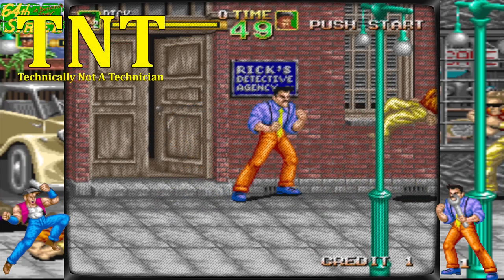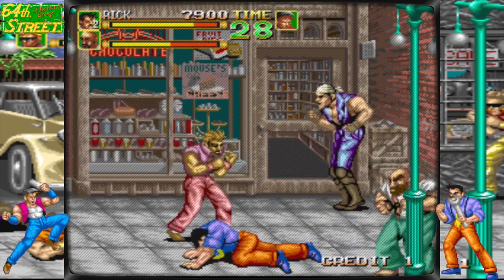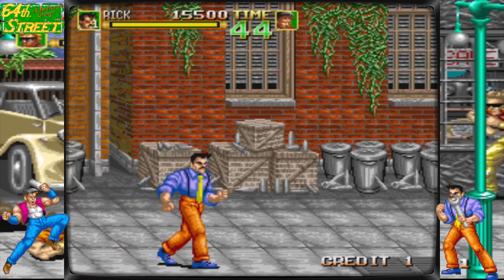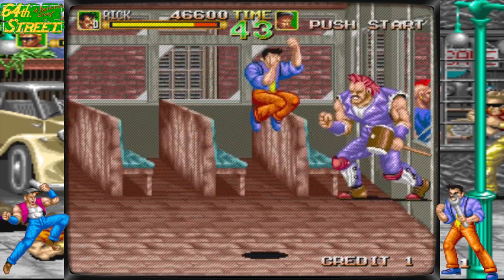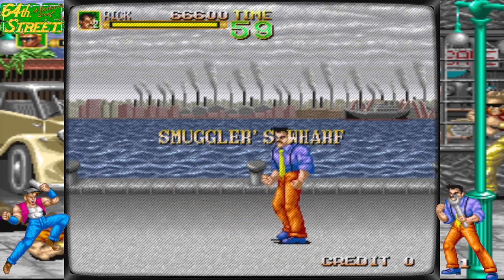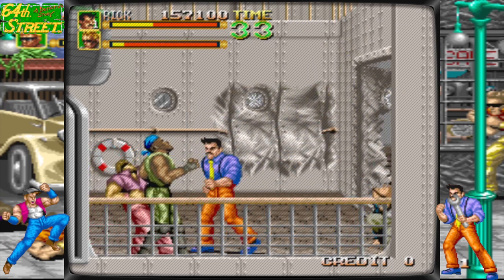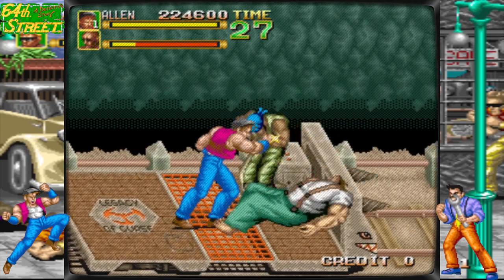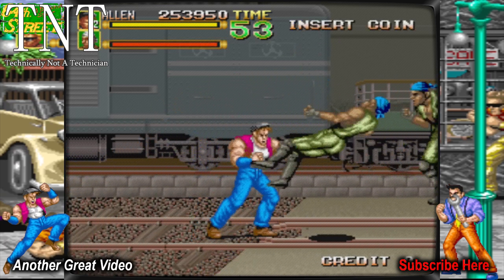64th street A Detective Story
64th Street A Detective Story is much like that classic game Punisher. Lots of fun to play, and if you like this Demo you should Fire up Mame and give it a try.

Best SD Cards are U3 I recommend the following:

16 GB
32 GB
64 GB

Badass Wooden Ball for your Sticks:

Bat Kits
4 Player
2 Player
1 Player

Ball Kits
4 Player
2 Player
1 Player

Trackball Parts

External USB Port:

2 port
1 port

Audio